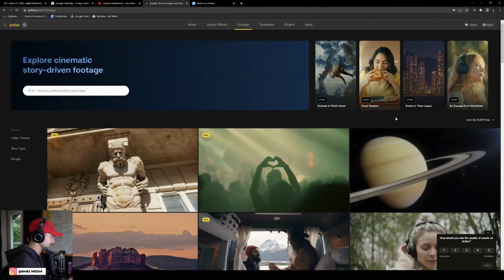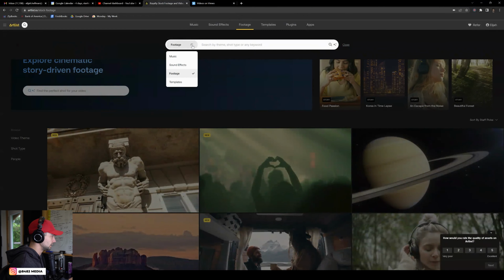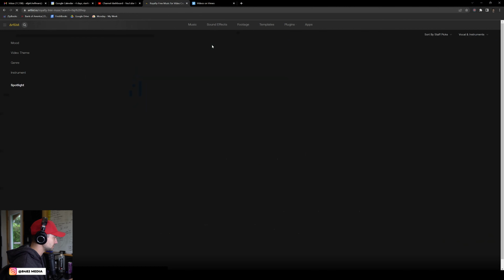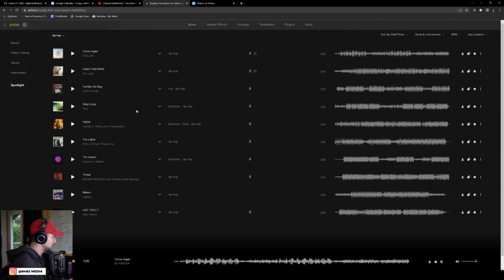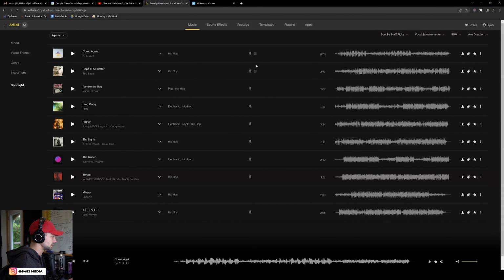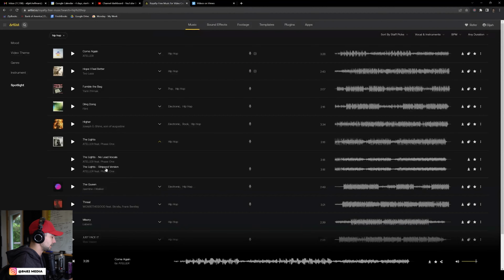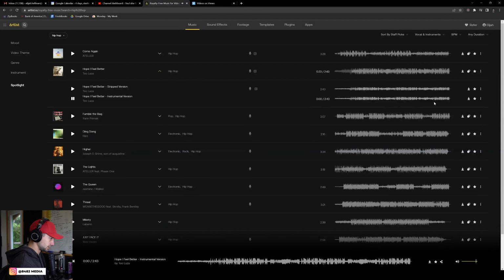HOW TO ADD MUSIC (Premiere Pro Tutorial 2023)